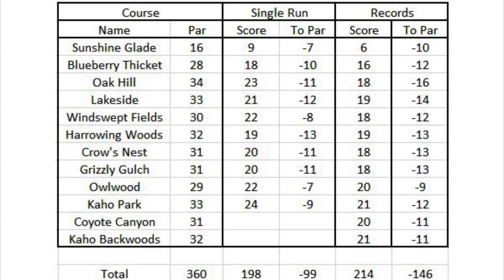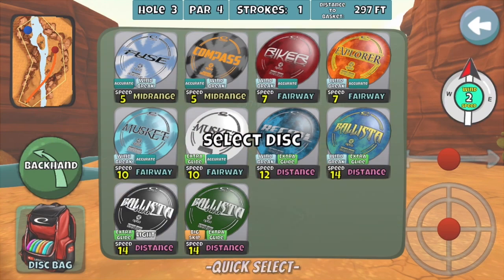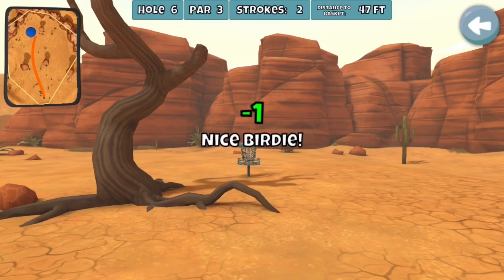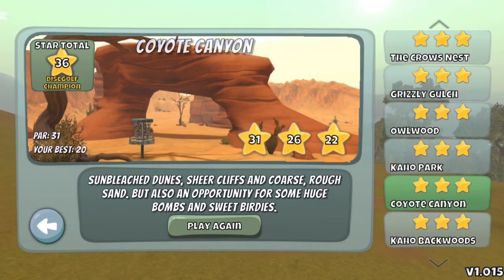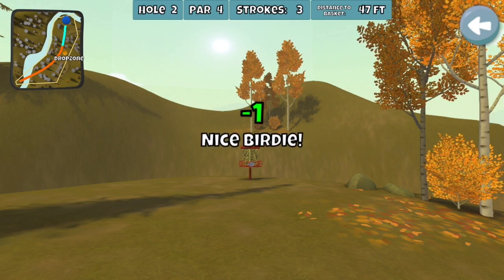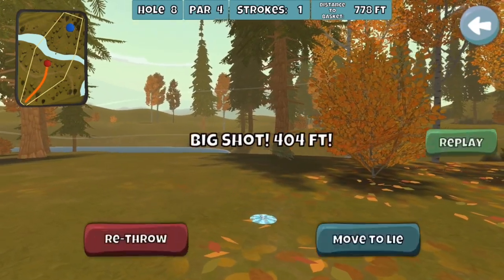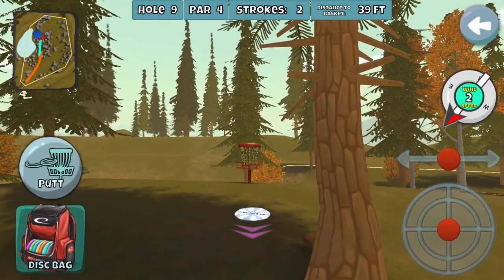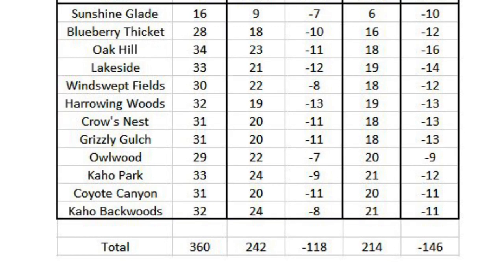Urdizzle's 12-Course Series | Part 6 of 6 | Coyote Canyon and Kaho Backwoods | With Commentary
With all the new course additions, I decided to revisit an old video where I played through all 8 course at the time in one run back-to-back. No breaks, no disc changes, no pausing, all in one sitting!

With several new courses added over the past several months, we now have 12 courses to tackle. The most recent additions of Owlwood, Kaho, Coyote, and Kaho backwards have added some much needed challenge to the game.

The final video in the series sends us to the two newest courses, Coyote Canyon and Kaho Backwoods. These courses vary in scenery, with Coyote venturing out into the desert, and Kaho Backwoods bringing us a nice fall theme. Both are a pleasant reprieve from the difficulty of Owlwood and Kaho Park.